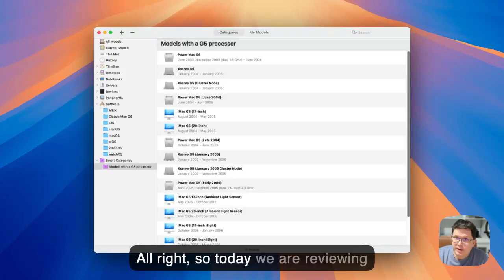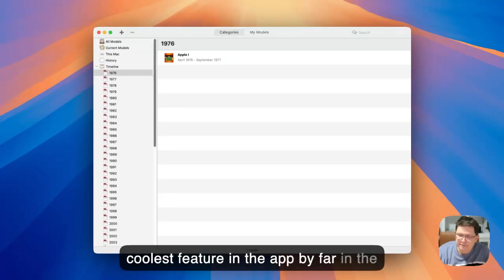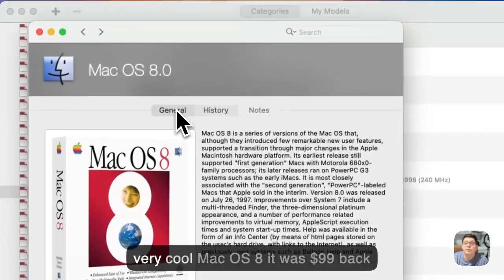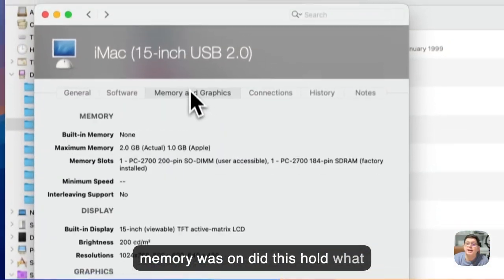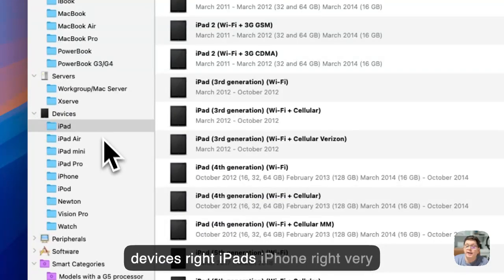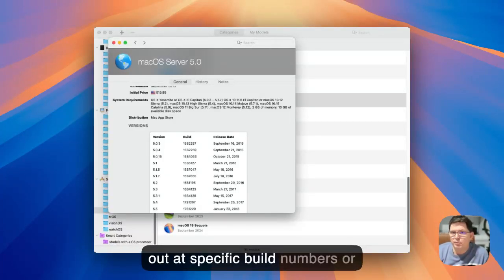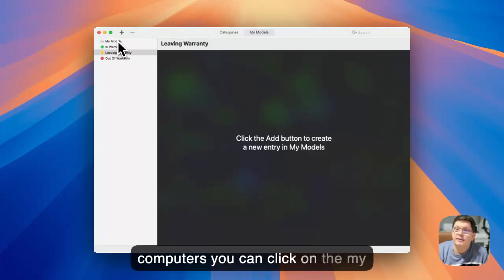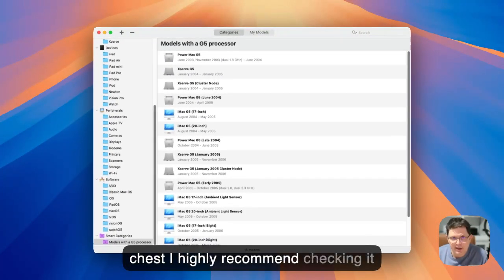Mactracker the OG of macAdmin Apps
If you've never used MacTracker before, you must check it out! its an amazing tool that makes it easy to find information about hardware, software and other critical information about devices.